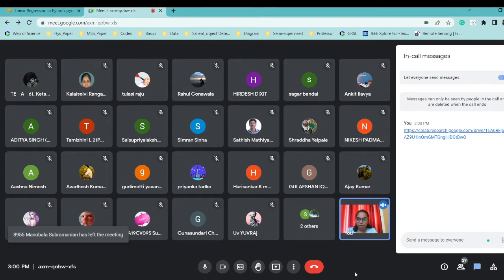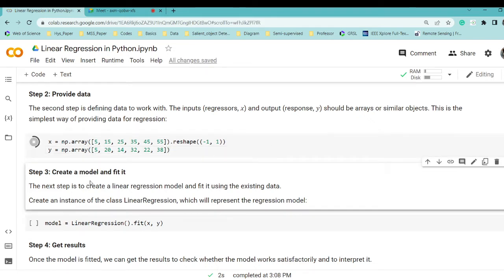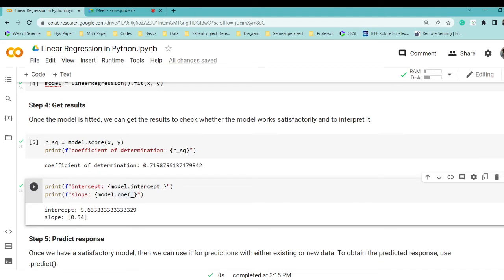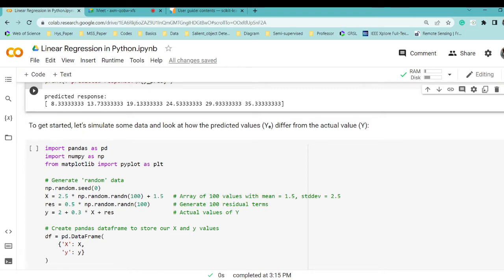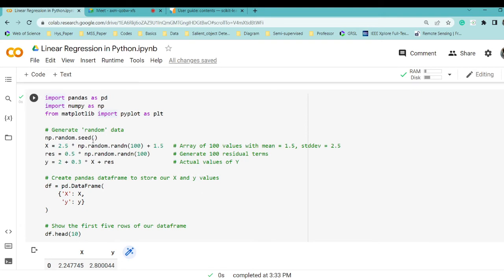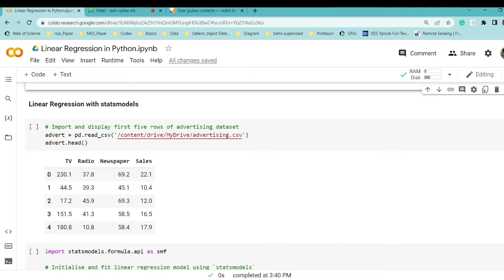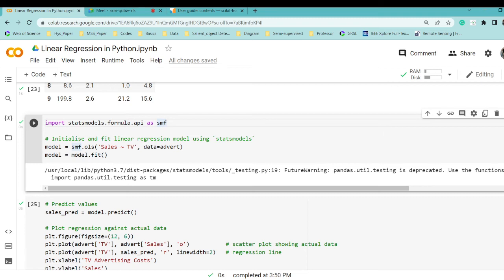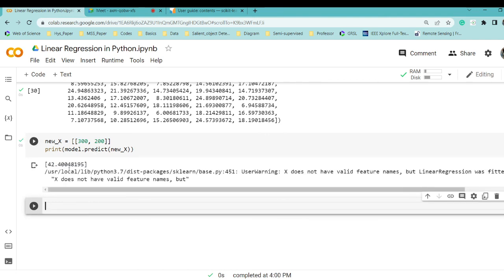Linear Regression in Python